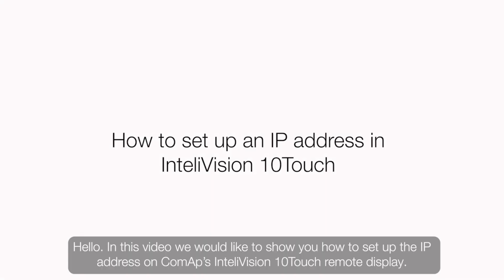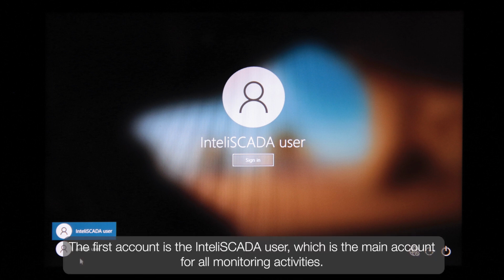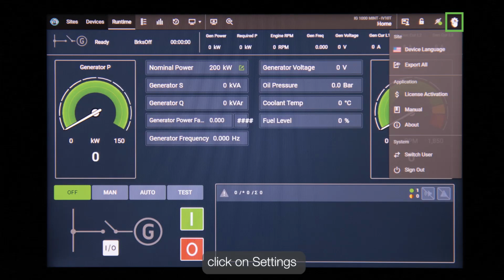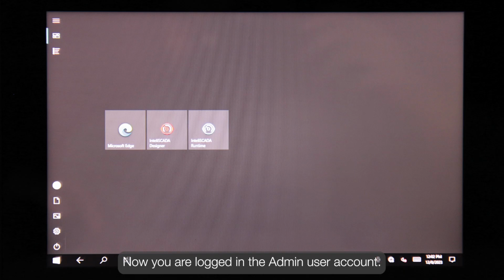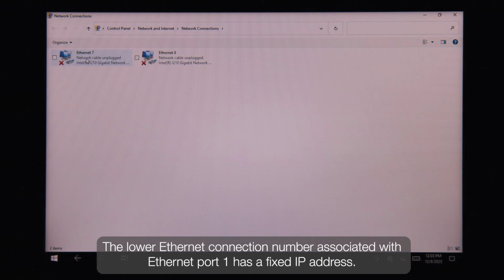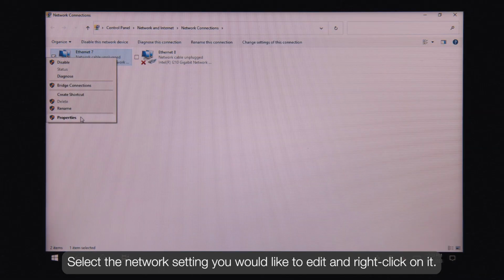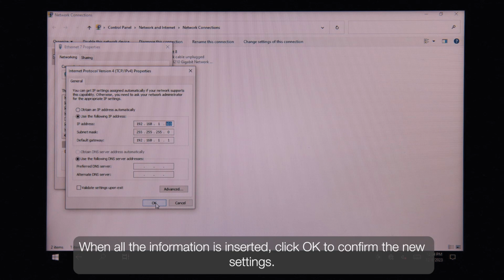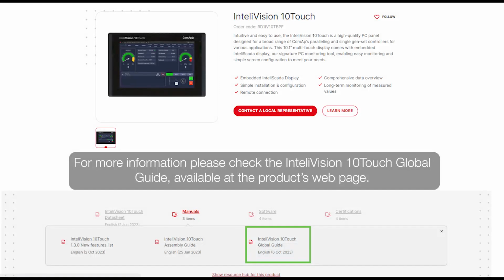InteliVision 10 Touch Tutorial: Setting up an IP address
This video tutorial quickly navigates you how to set up an IP address in the InteliVision 10Touch display.